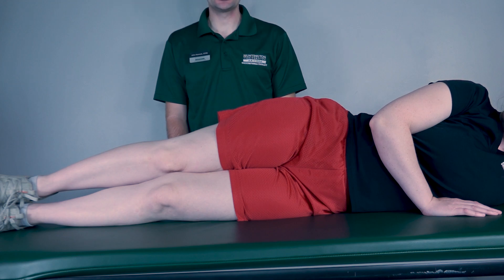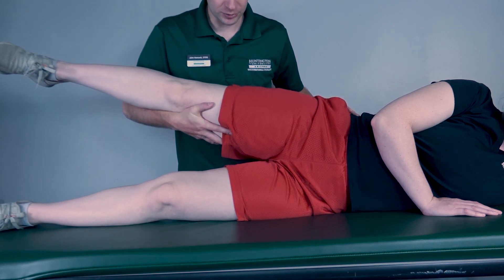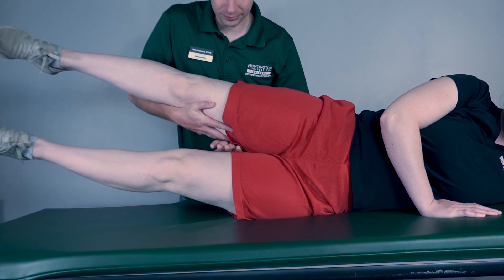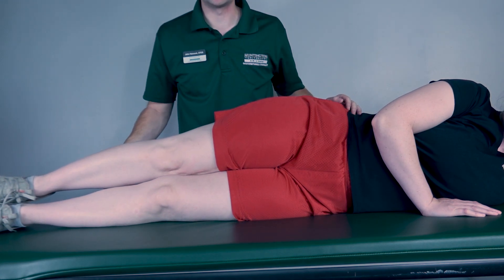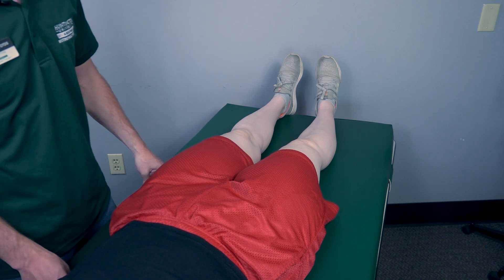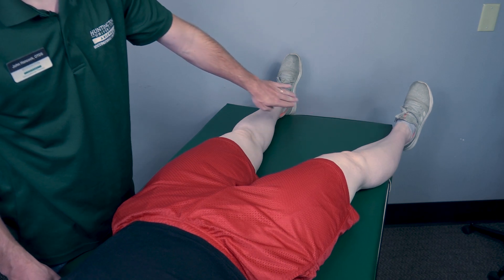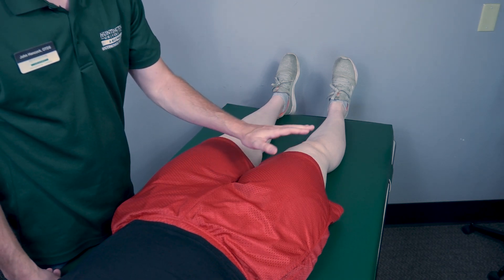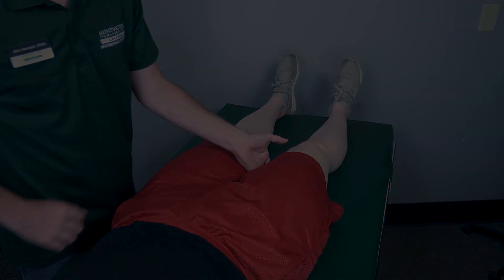Manual Muscle Testing (MMT) - Hip Adduction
Welcome to our in-depth tutorial on Manual Muscle Testing (MMT) for lower extremity, specifically hip adduction. MMT is a fundamental skill in kinesiology and physical therapy. In this video, we analyze how to perform a manual muscle test for hip adduction, explore range of motion (ROM), asses each grade and what they look like, and identify where there might be weakness.

Whether you're a seasoned practitioner looking to refine your technique or a student eager to grasp the fundamentals, this video offers invaluable insights and practical tips to elevate your proficiency in manual muscle testing. Enhance your understanding of kinesiology and advance your skills in physical therapy with our comprehensive guide to manual muscle testing for hip adduction.